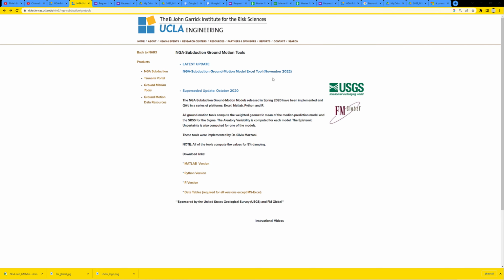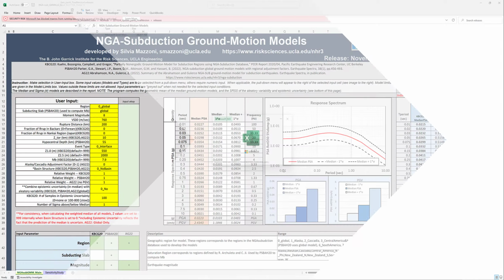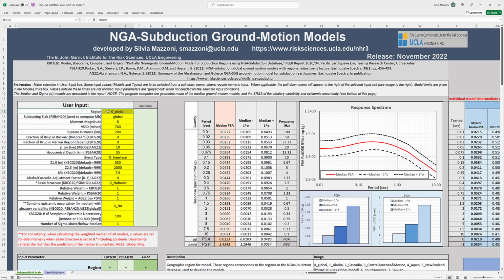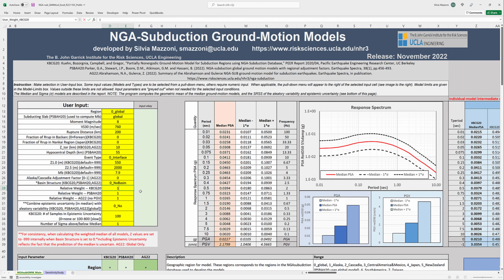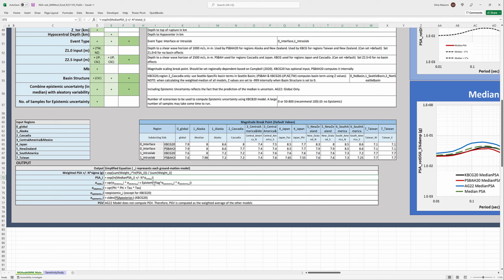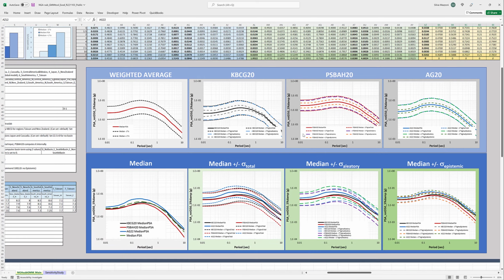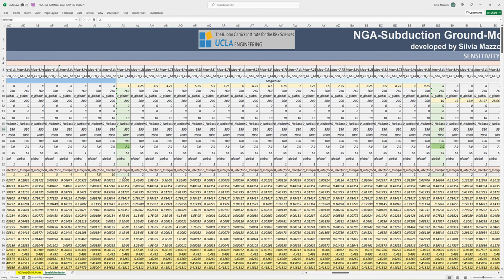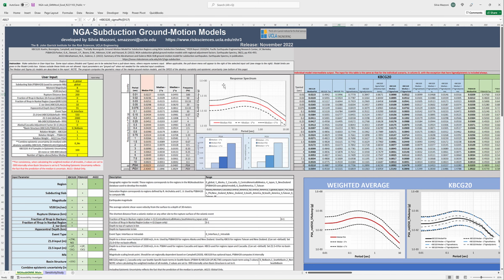using the NGA-Subduction Ground-Motion Models in Excel/VBA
This video shows you how to download and use the latest NGA-Subduction Ground-Motion Models in Excel/VBA. You can learn more about the tool and download it from the NHR3 web page: